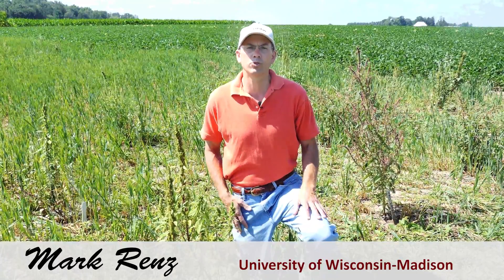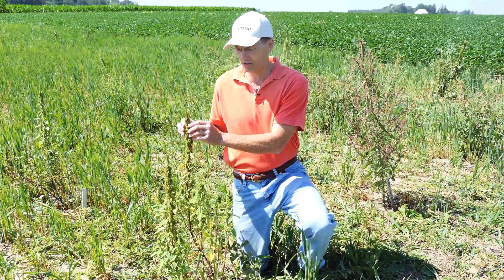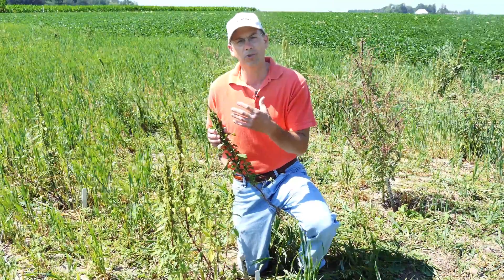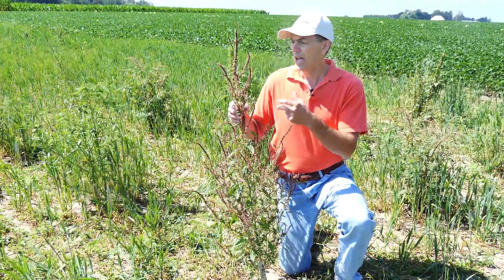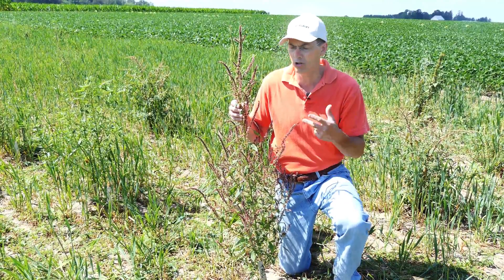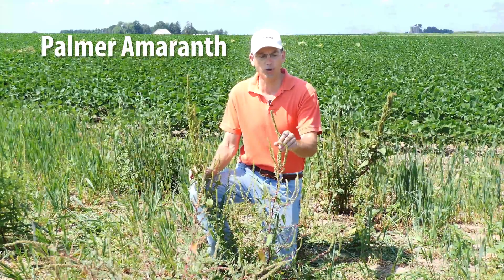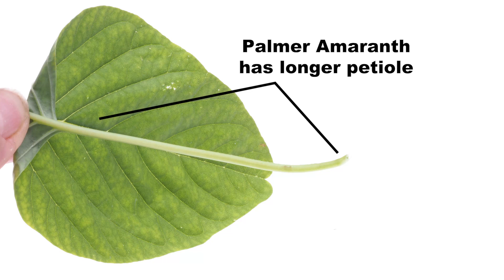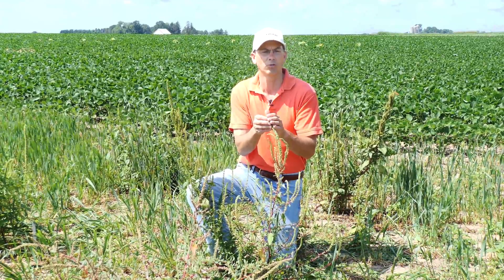Late Season Identification of Flowering Pigweeds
Learn how to identify problematic pigweeds like Waterhemp and Palmer Amaranth in Wisconsin with UW-Extension Weed Specialist Mark Renz.

Follow this link to our website to learn more about our Report a Pigweed project

You can also download the GLEDN to report the infestation with directions on how to do so

Credits:
Mark Renz, Sam Marquardt, Department of Agronomy, Mimi Broeske, Nutrient and Pest Management Program, University of Wisconsin-Madison, University of Wisconsin Extension

Produced by:
Roger Schmidt, University of Wisconsin Nutrient and Pest
Management Program, Integrated Pest Management Program

University of Wisconsin - College of Agricultural and Life Sciences
University of Wisconsin - Extension